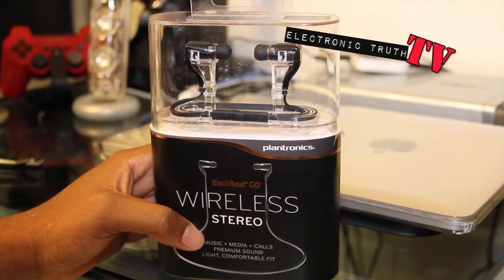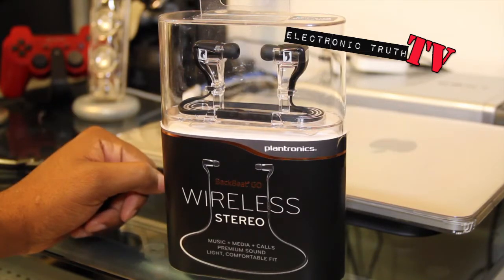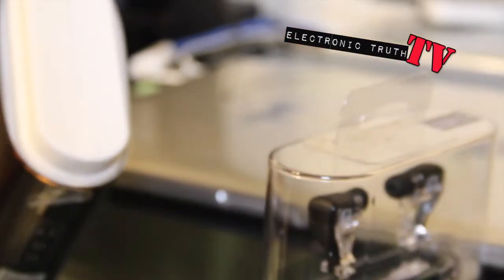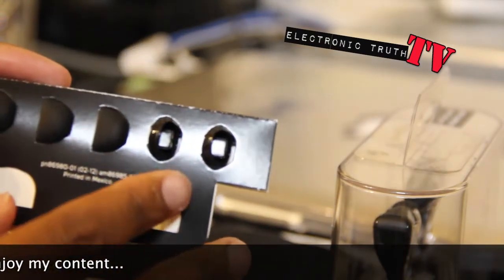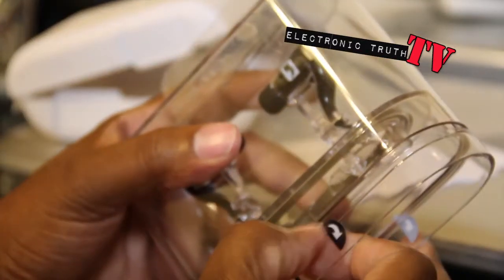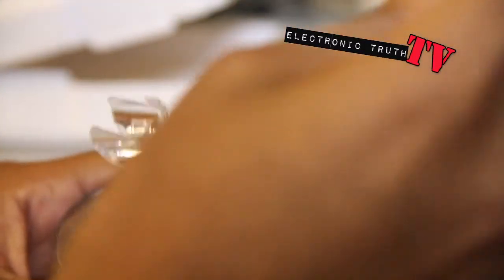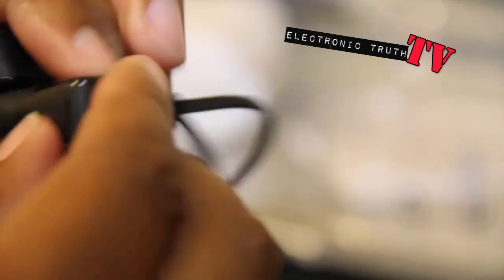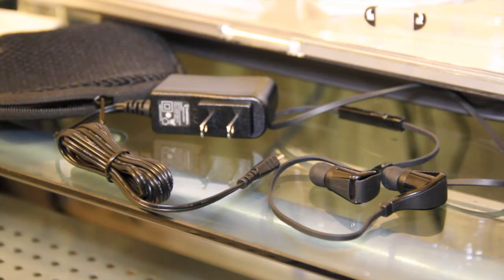BackBeat Go Wireless Headset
Here is a new wireless headset I picked up over the weekend...